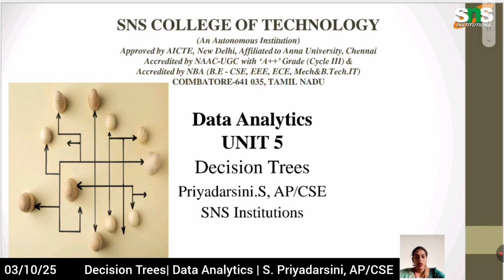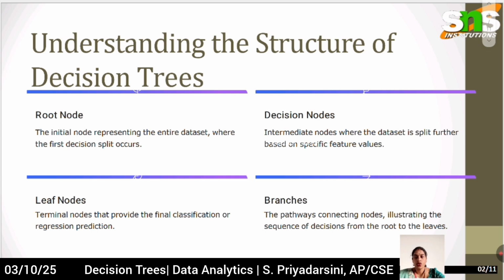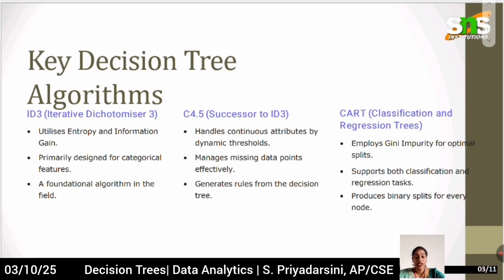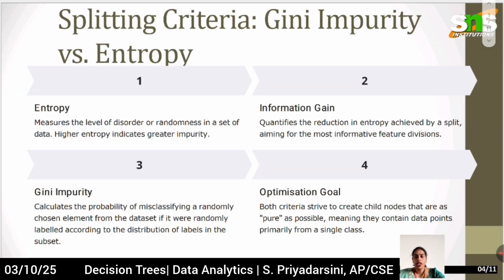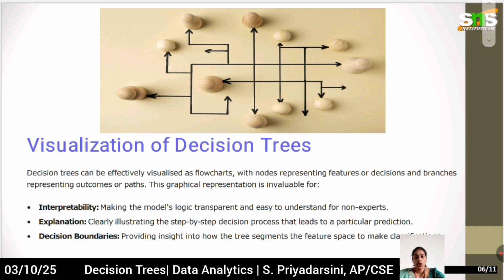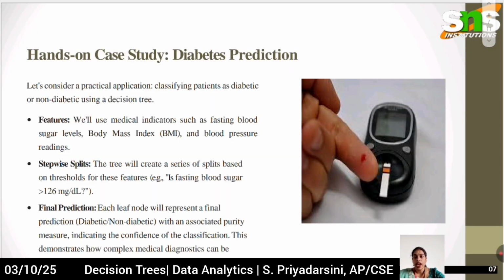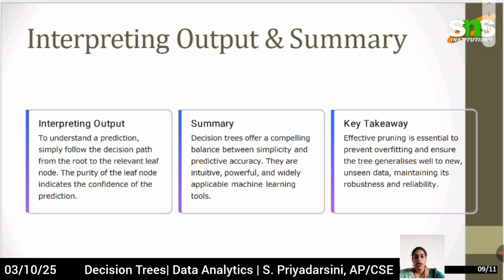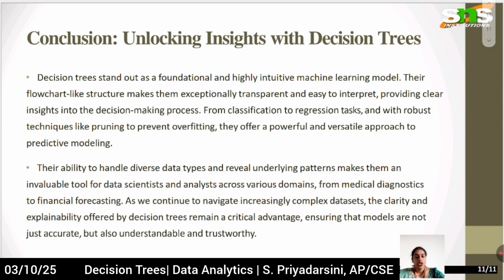Decision Trees | Data Analytics | SNS Institutions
🌳 In this video, we’ll explore Decision Trees — one of the most powerful and intuitive tools in Data Analytics!
📊 Learn how they help in making data-driven decisions using real-world examples.
💡 Understand how splitting, entropy, and information gain work step by step.
🎥 Perfect for beginners looking to master data analytics concepts easily!